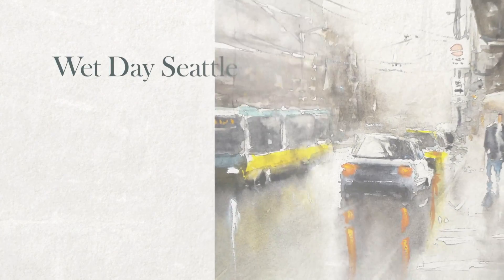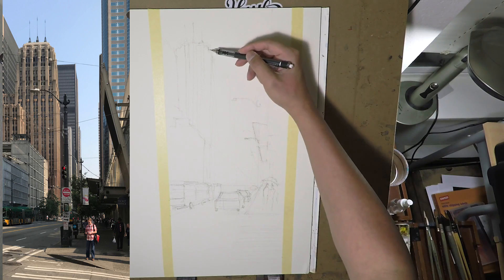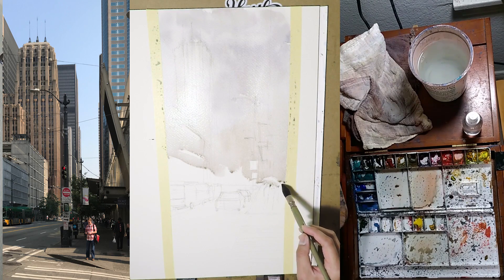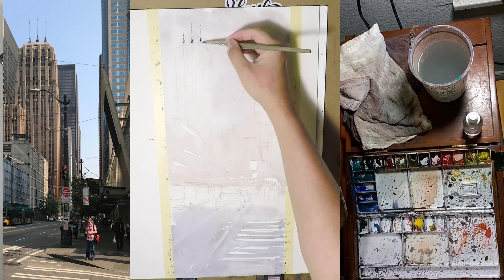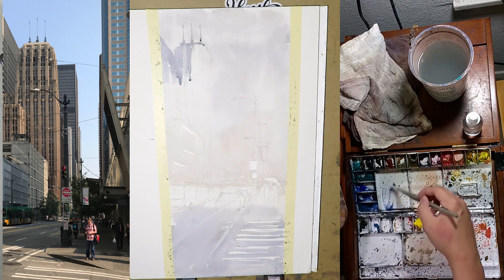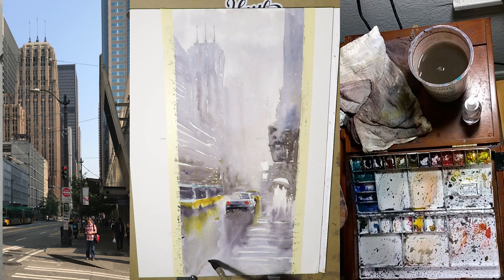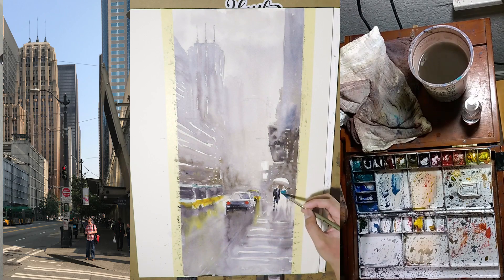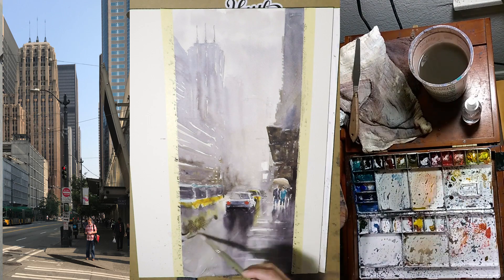Wet day Seattle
Painting a wet Seattle street scenery using a sunny day photo reference =)